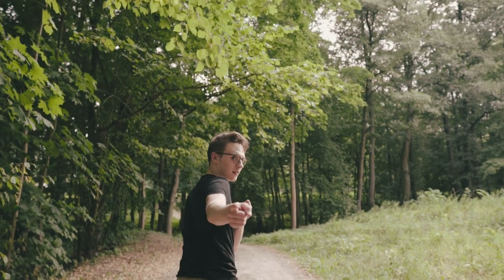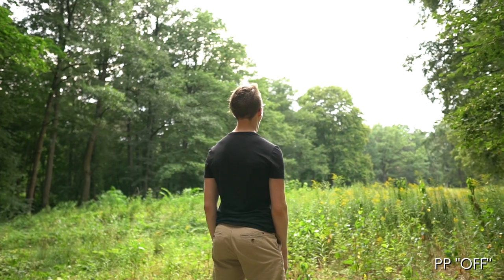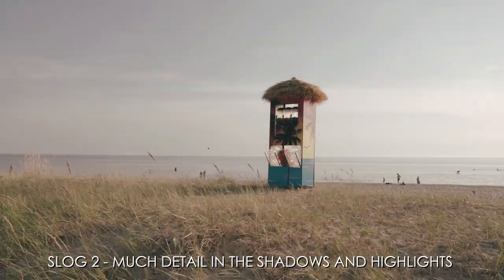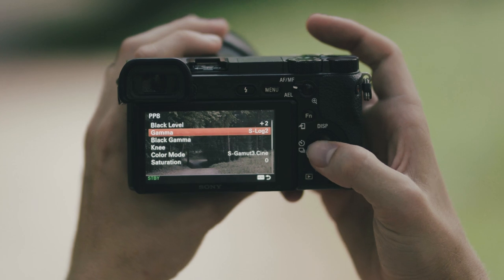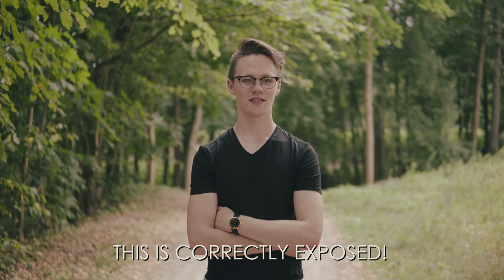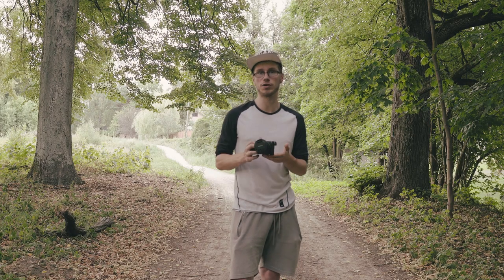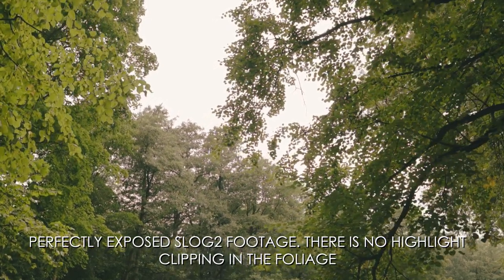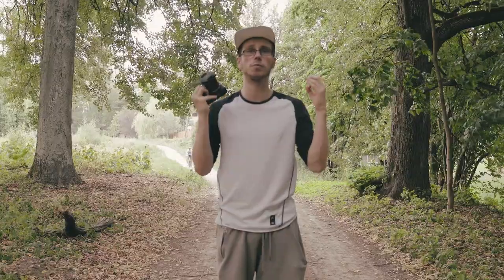How to Expose SLOG2 on Your SONY A6300/6500